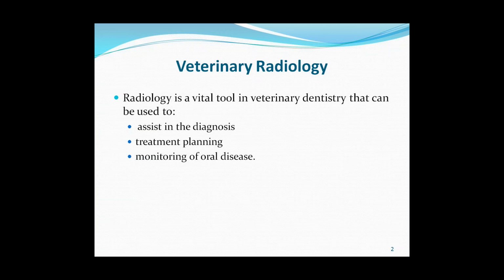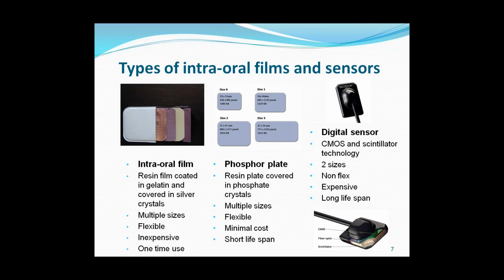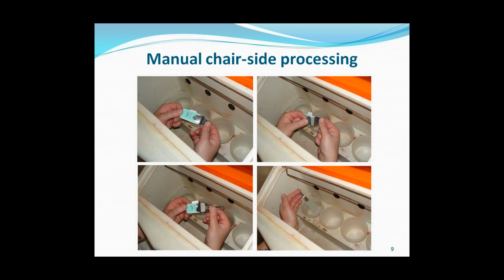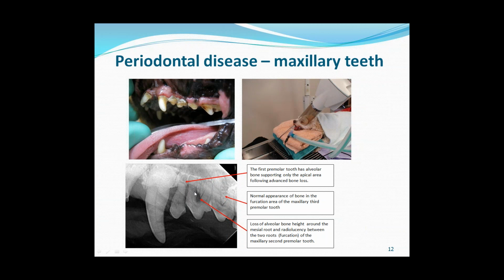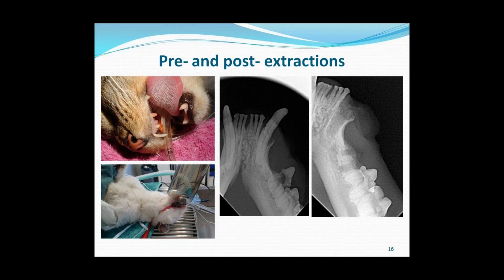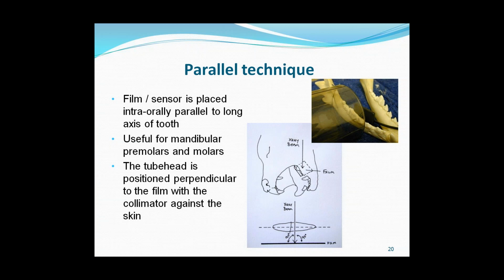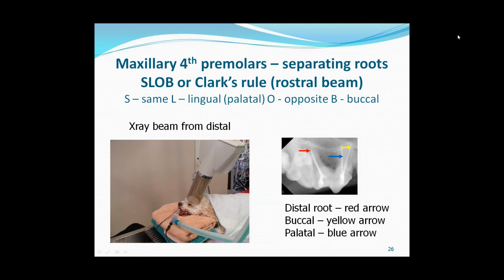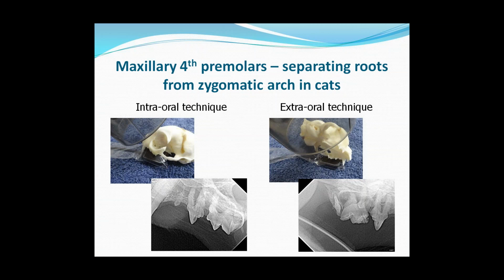Radiology Techniques and Interpretation